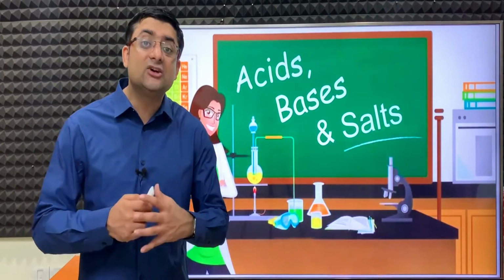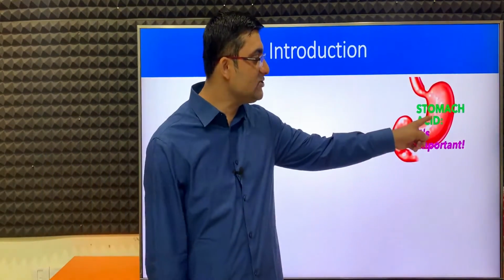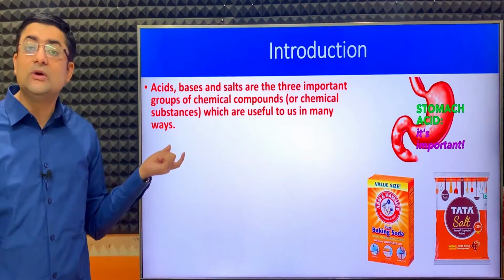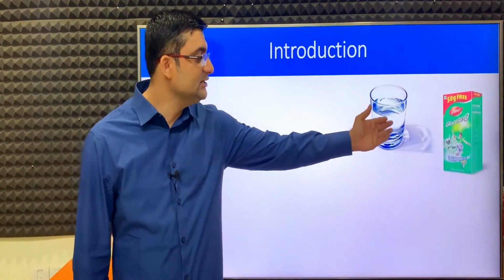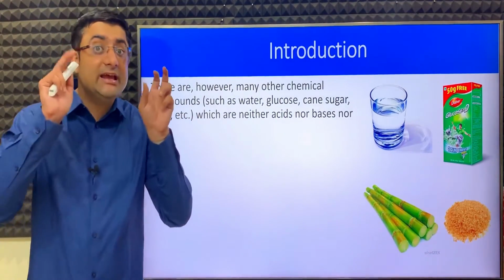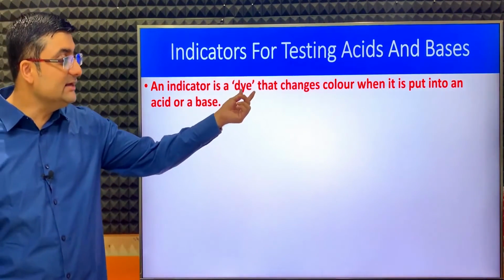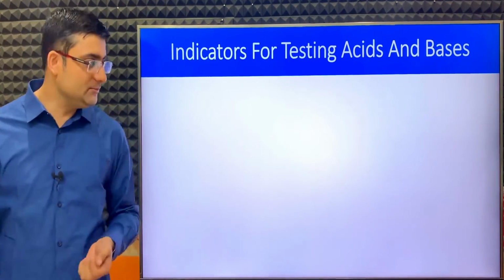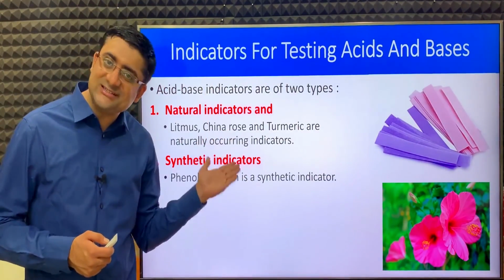Class 10 | Science | Chemistry Acids Bases And Salts | Introduction